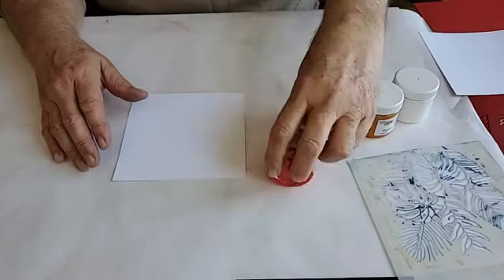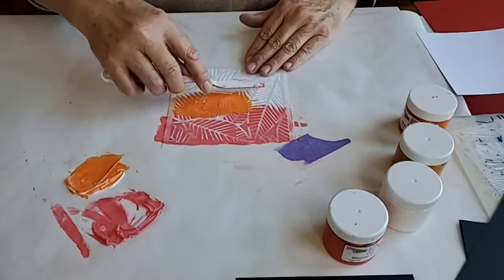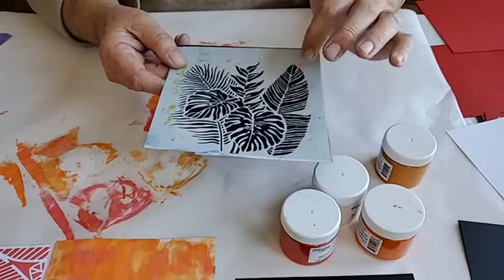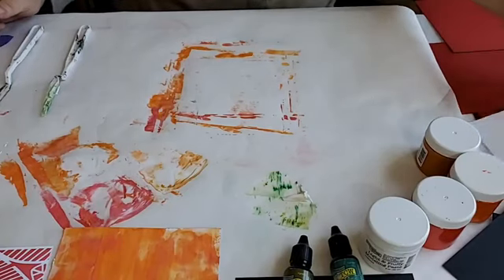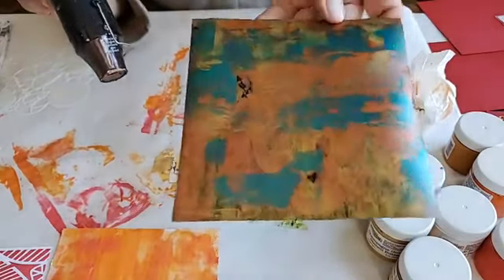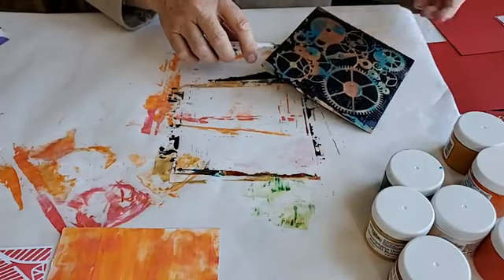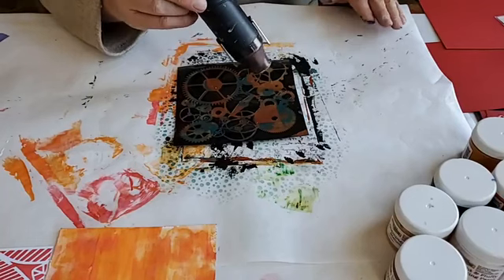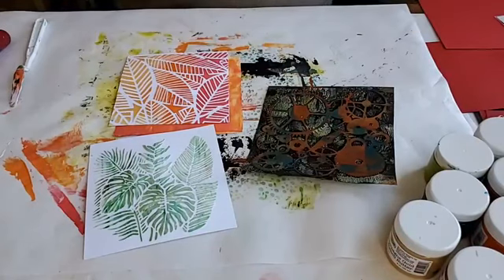Ken Oliver Crafts OOAK Demo for 1.07.2023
Join Ken as he takes us to a tropical place with TWC stencils and mix media in all the best colors .